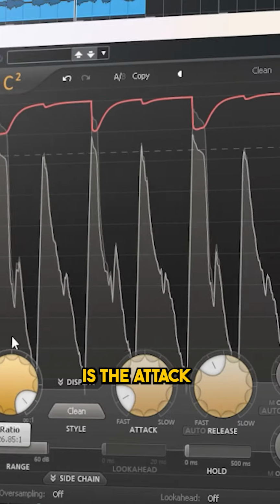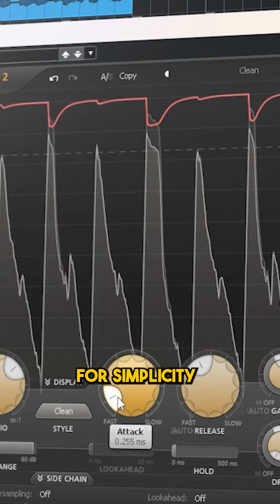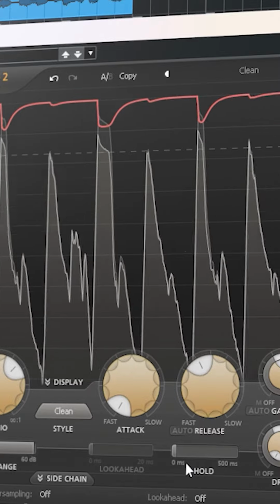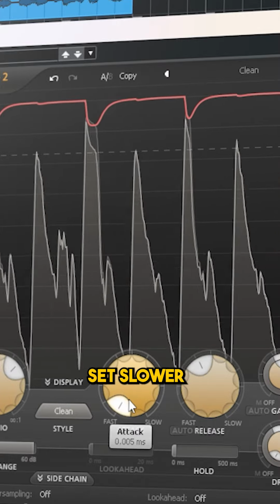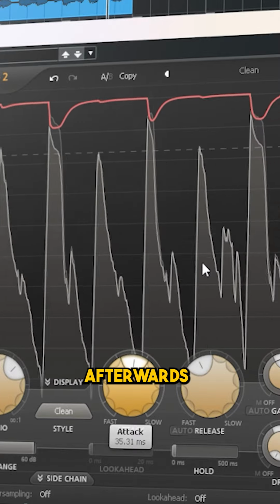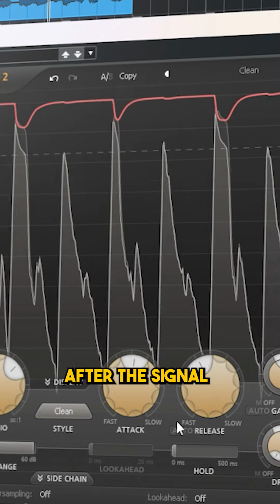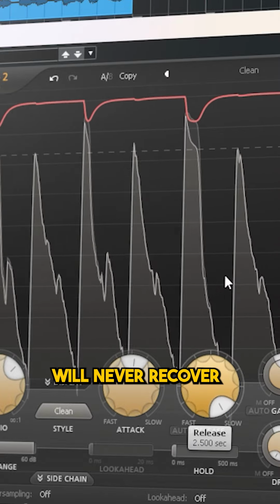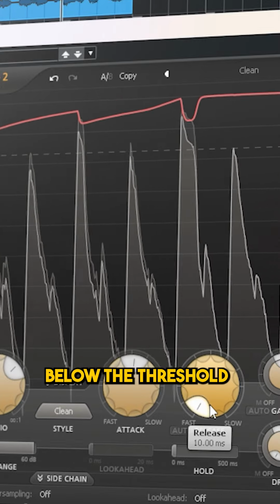Compressor is just like your mother